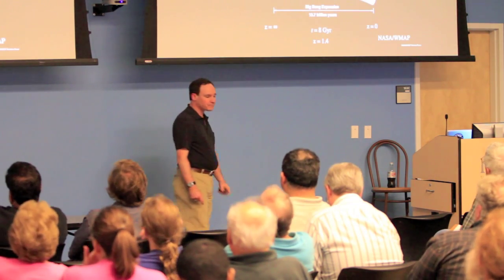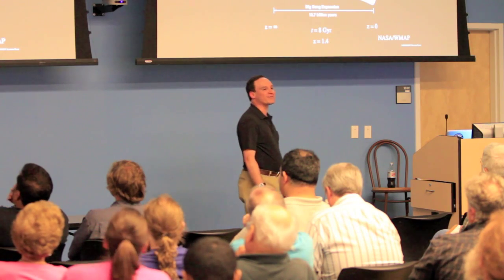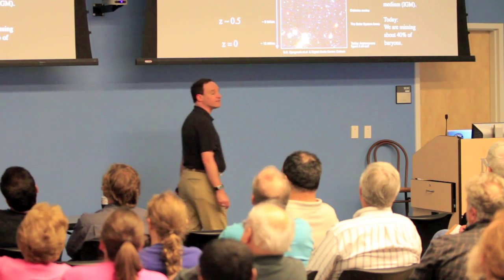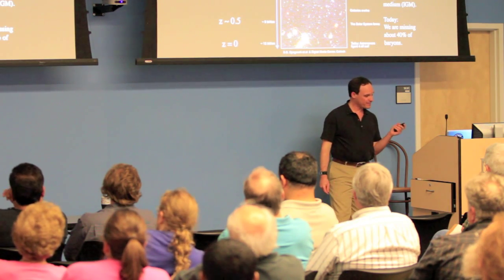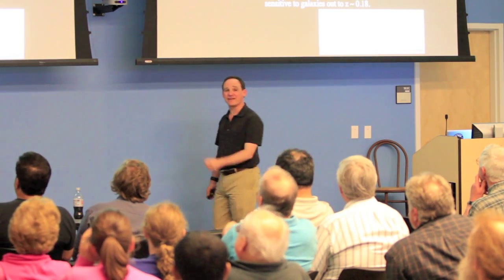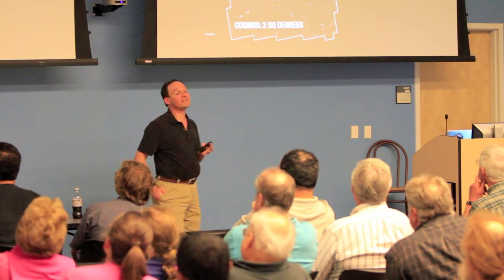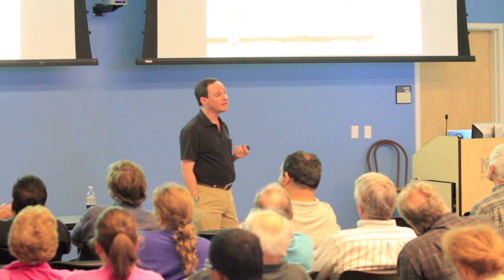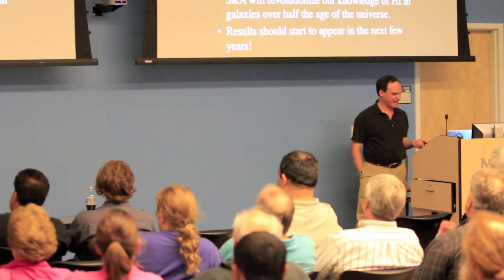D.J. Pisano June 2015 Lecture to NOVAC: Galaxy Evolution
D.J. Pisano giving a lecture about how galaxies form and evolve to an audience of the Northern Virginia Astronomy Club in Fairfax, Virginia